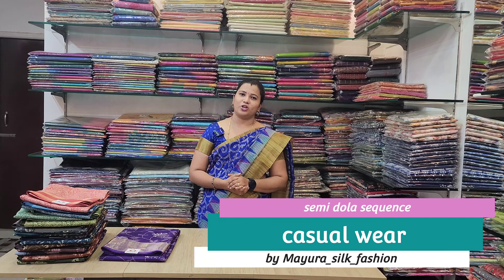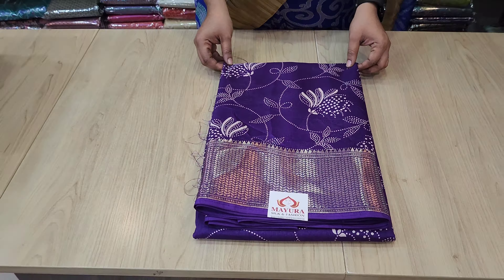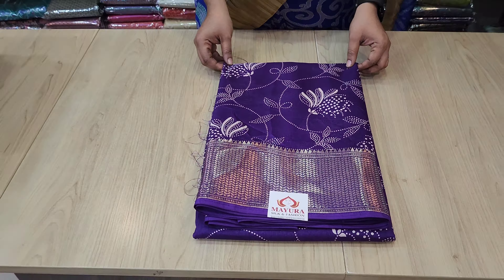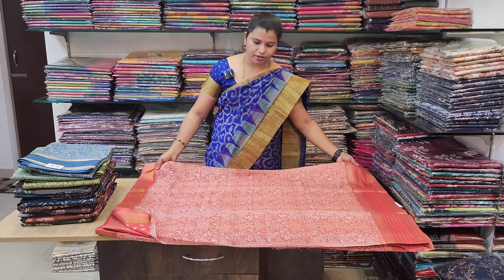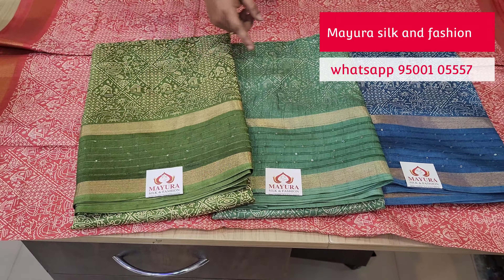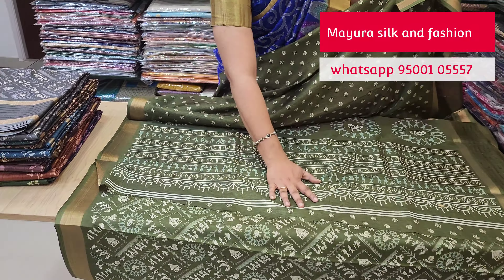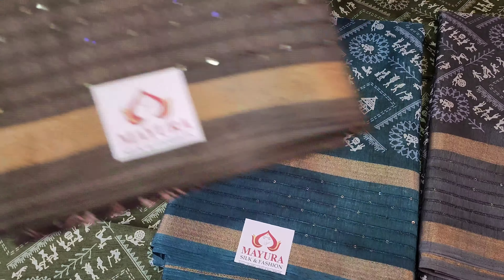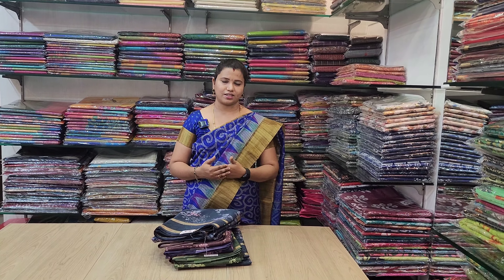Shimmer In Style With Semi-dola Silk And Sequins!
Address: MAYURA SILK AND FASHION
                 No.19, THIRUVALLUVAR NAGAR,
                 MOGAPPAIR,
                 CHENNAI 600037